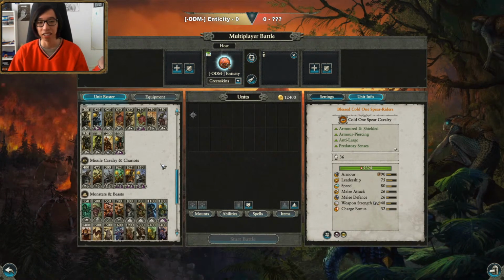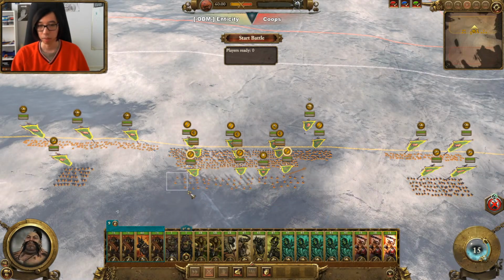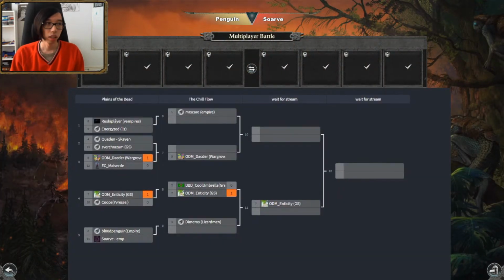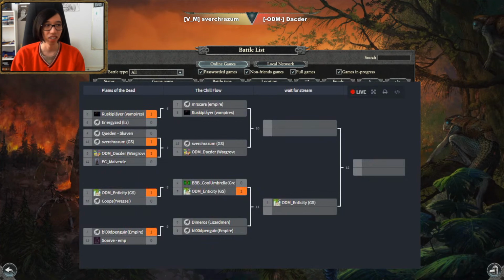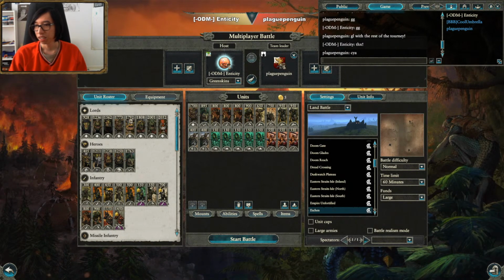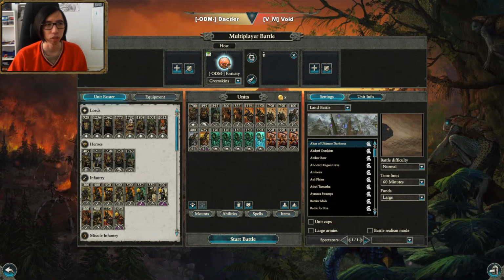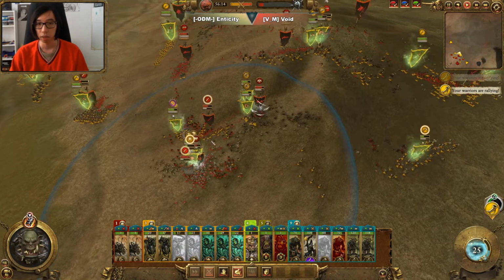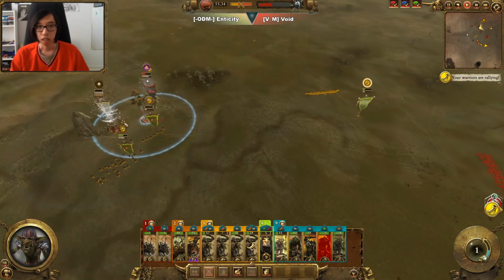Campaign Units Tournament | Playing and Casting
Stay up to date with tournament news and streams.

A Warhammer 2 Multiplayer Tournament.

0:00 Intro
9:55 GS vs HE
21:49 GS vs GS
33:31 EMP vs EMP
54:49 GS vs WE
1:13:57 GS vs EMP
1:32:08 WE vs VC
1:52:13 GS vs VC
2:13:36 GS vs VC